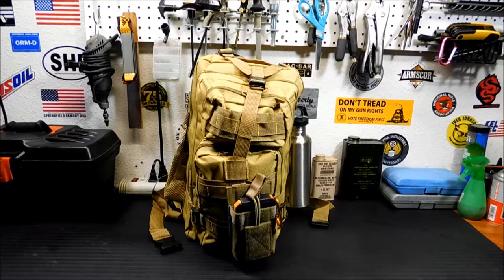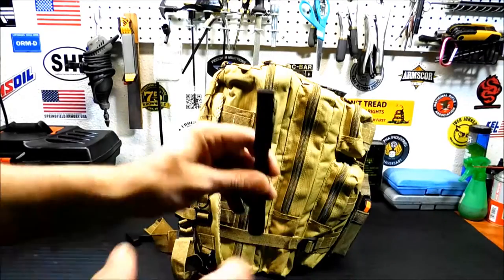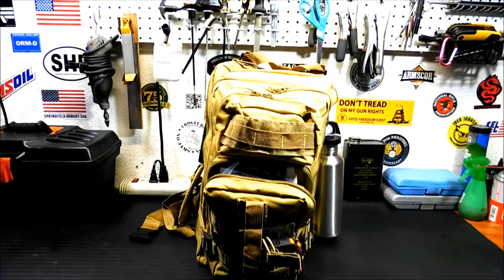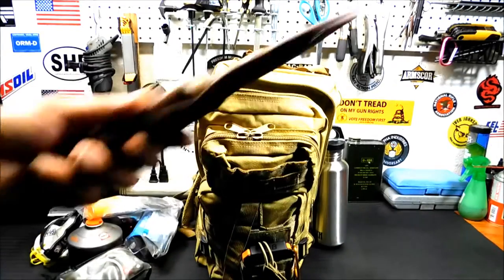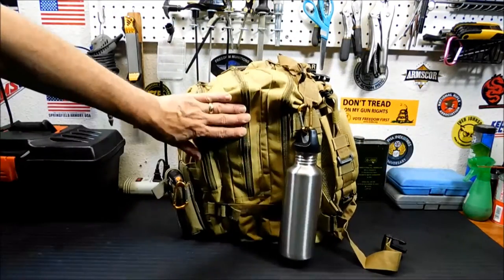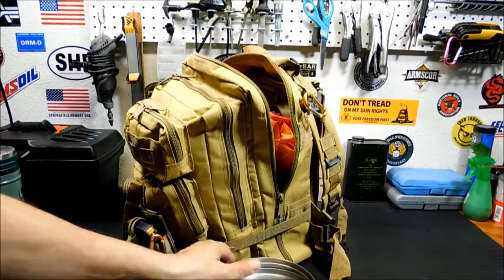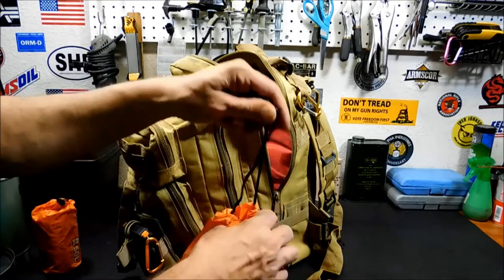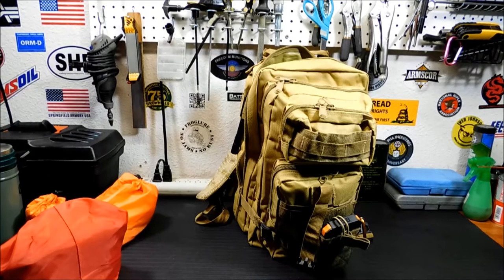The Get Home Bag: Part 2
A work in progress!  Part two in the series in making the new smaller overnight get home bag.  Good for short trips, travel, and a much lighter alternative to a bug out bag.  Not finished yet, still have some things to add and upgrade so watch for future videos!